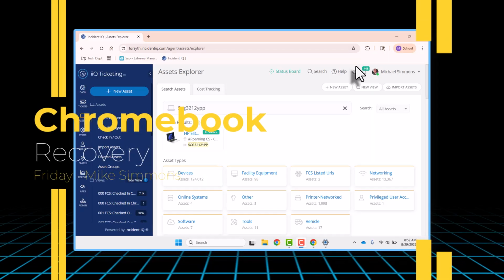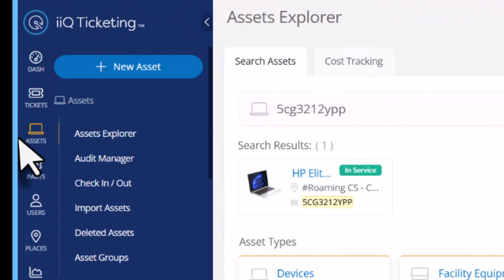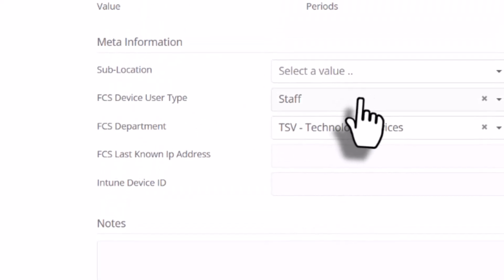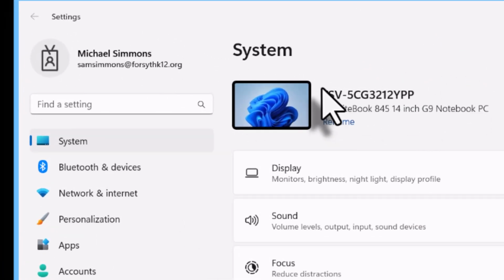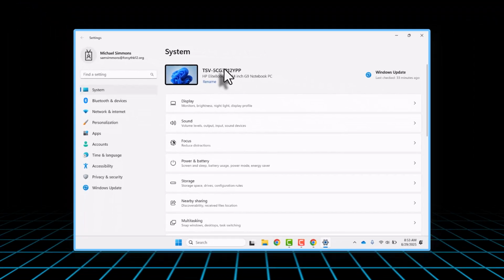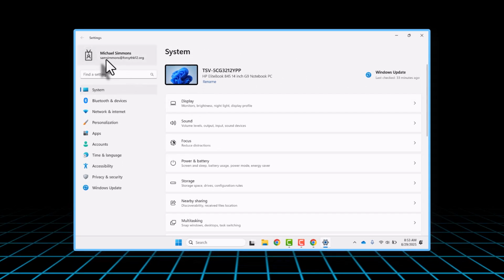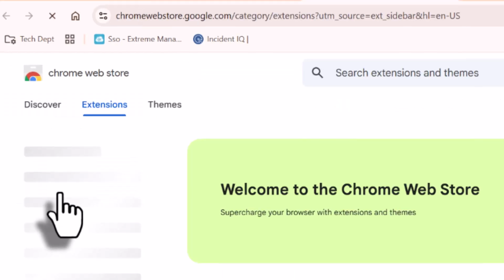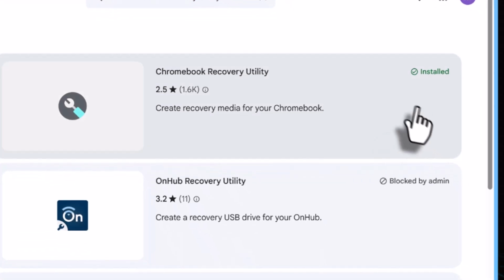Chromebook Recovery Utility Setup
The Full Recovery (Complete Reinstall)
This is the "nuclear option" used when the system won't boot or you want a totally fresh install of the operating system.

You will need:

A different working computer (PC, Mac, or another Chromebook) with the Chrome browser.

A USB flash drive or SD card with at least 8GB of space (that you don't mind erasing).

Steps:

Prepare the USB: On your working computer, install the Chromebook Recovery Utility extension from the Chrome Web Store.

Launch the utility and identify your model. For the Dell 3100 (or whatever model you have), you can select it from the list or type the hardware ID found at the bottom of the error screen on the Chromebook.

Follow the prompts to create the recovery media.

Enter Recovery Mode: On the Dell 3100, press and hold Esc + Refresh (circular arrow), then tap the Power button.

When the screen says "Please insert a recovery USB stick," plug in your prepared flash drive.

The Chromebook will automatically detect the media and begin the reinstallation. Do not turn it off until it finishes and asks you to remove the USB.